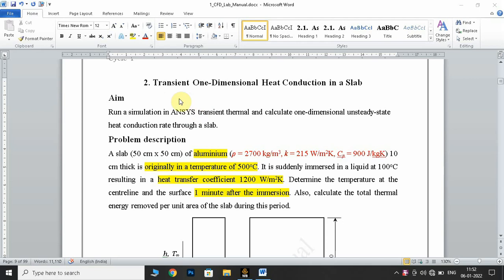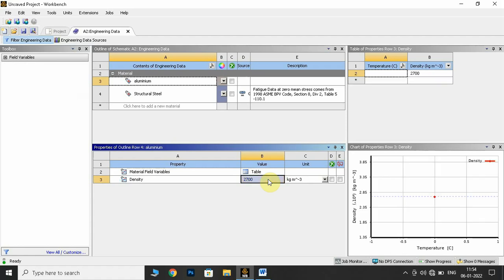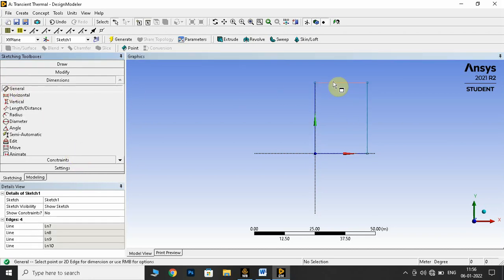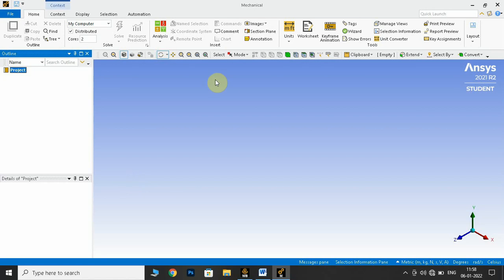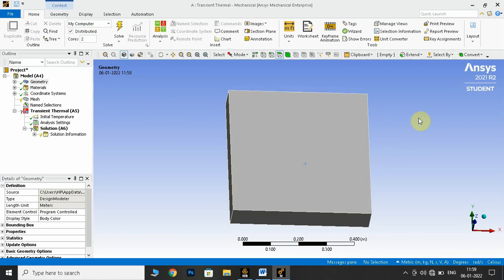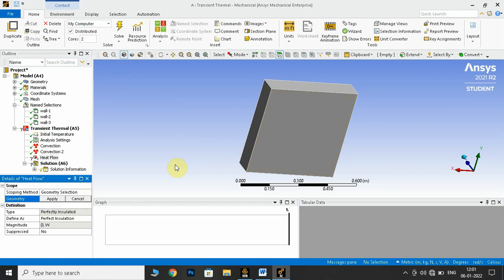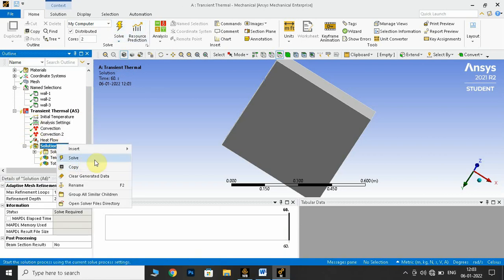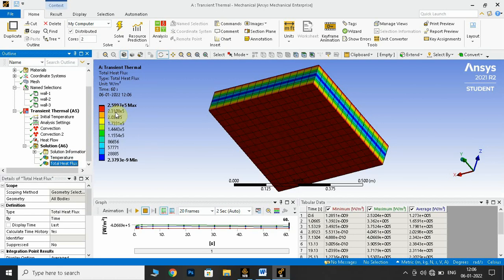Transient One Dimensional Heat Conduction in a Slab using Ansys CFD LAB